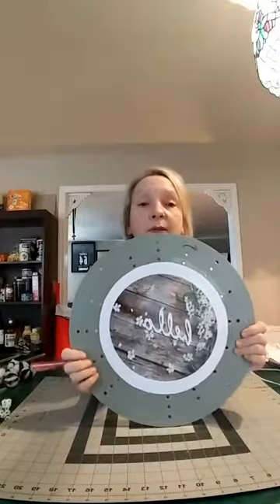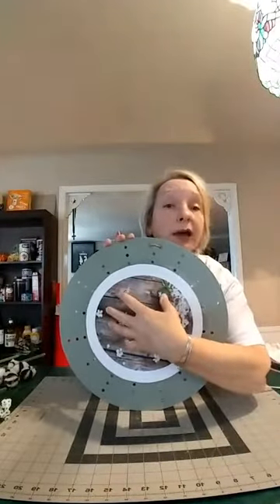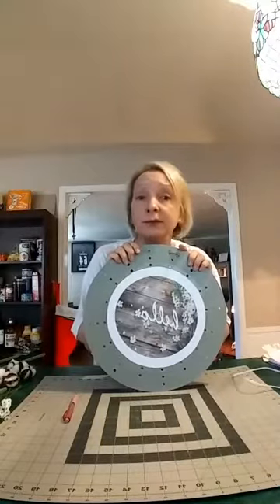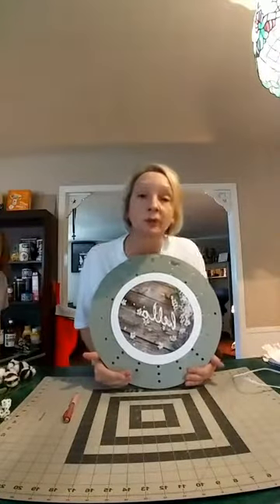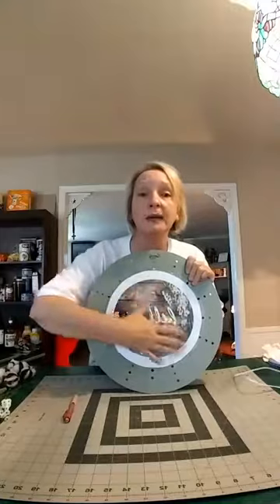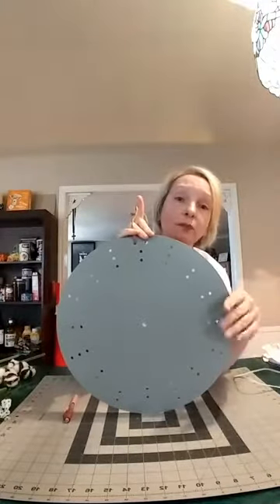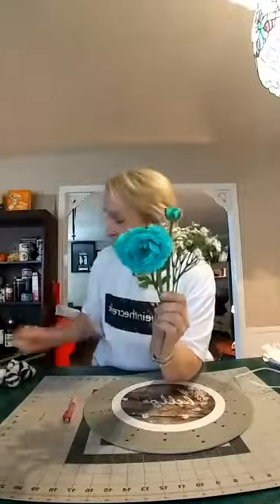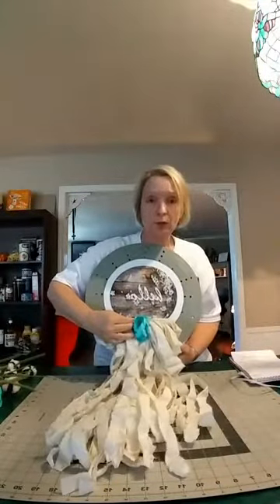Shabby Chic march 20 2019 mp4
Shabby Chic using the UITC character board, adding embellishments of a rag bow that I made to enhance the wreath, poly burlap and home decor flowers, cotton ball, small white flowers, zip ties